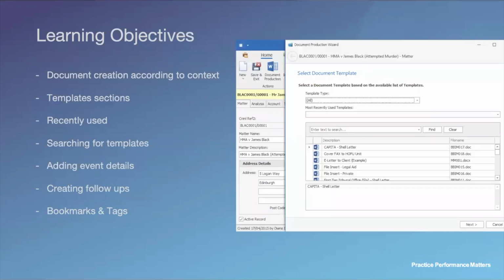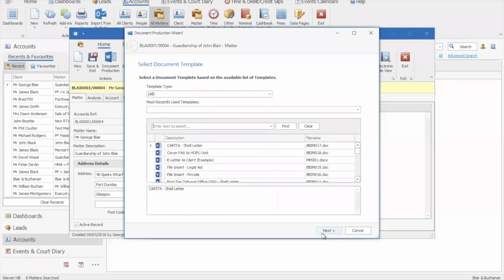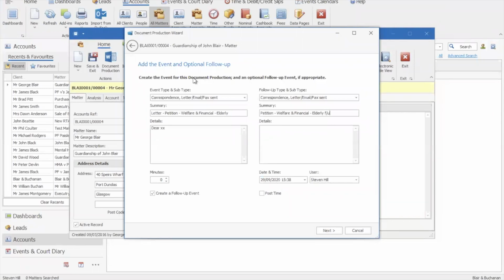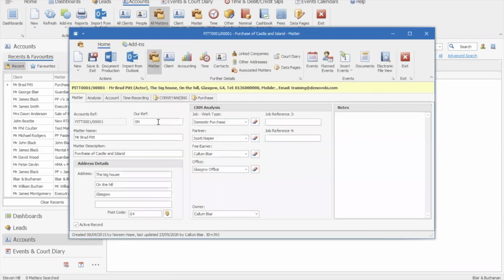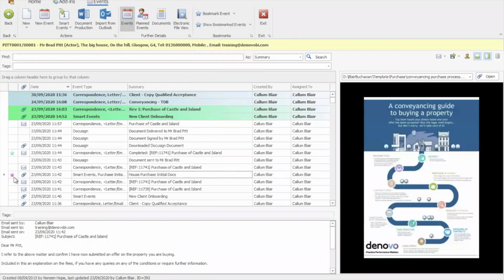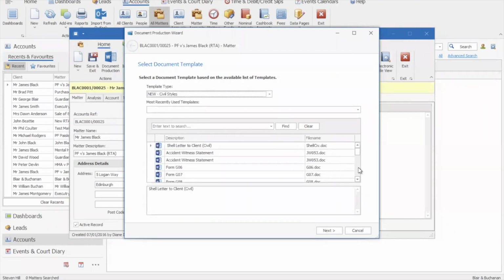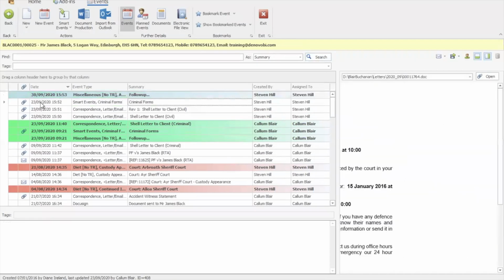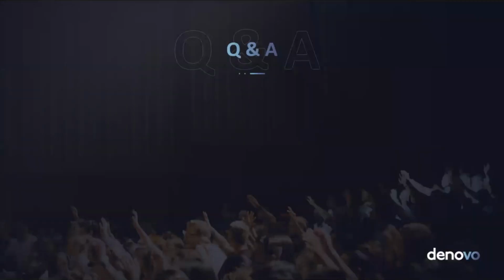CaseLoad Coaching: Session 11 – Document Management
Join Steven Hill, Legal Tech Expert, and Grant Yuill, Denovo's Head of Marketing, as they show you how to make simple document automation at the heart of your business processes.
Topics we will cover are as follows:
Avoid repetitive manual copy and paste processes with automated document production
Merged data can be inserted into any style template increasing automation
Documents view options to quickly access everyday functions
Bookmarks & Tags enhance visibility of key events